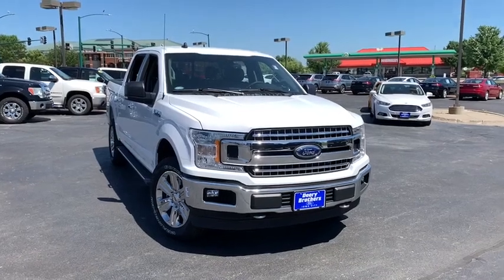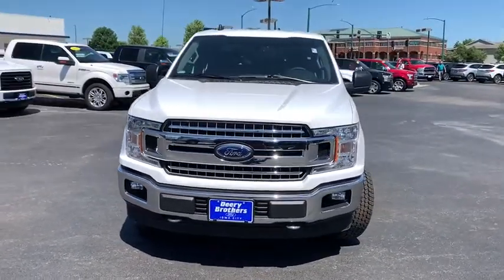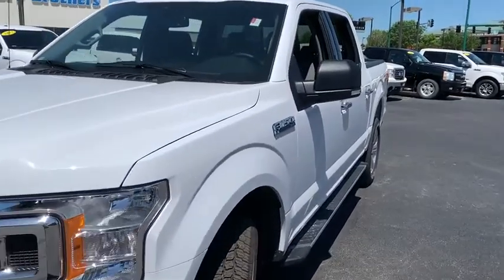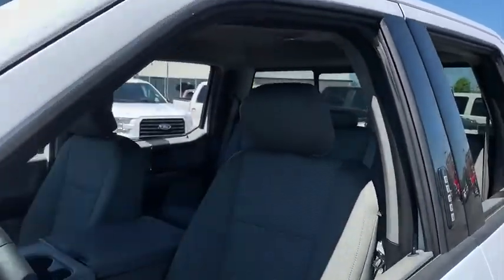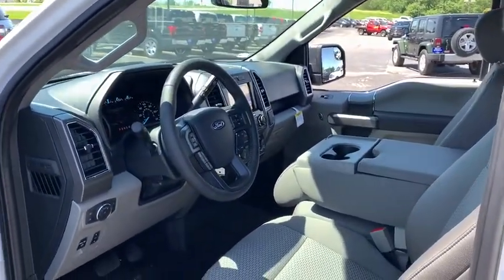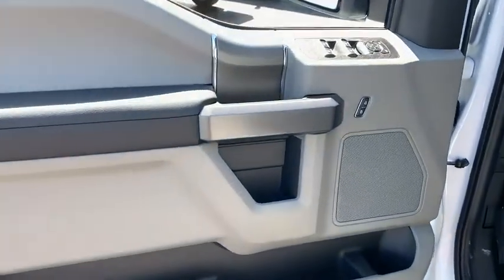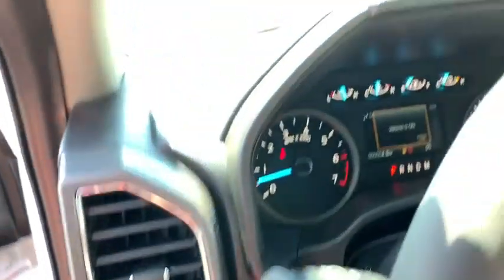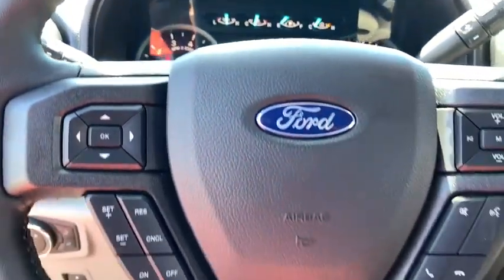2020 Ford F-150 Iowa City, Cedar Rapids, North Liberty, Waterloo, Coralville, IA F20195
New 2020 Ford F-150 available in Iowa City, Iowa at Deery Brothers Ford Lincoln. Servicing the Cedar Rapids, North Liberty, Waterloo, Coralville, IA area.

School Bus Yellow 2020 Ford F-150 XLT 4WD 10-Speed Automatic 5.0L V8brbrRecent Arrival! Price includes: $1000 - Ford Credit Retail Bonus Customer Cash. Exp. 07/06/2020 $1500 - Bonus Customer Cash. Exp. 07/06/2020 $2250 - F-Series Retail Customer Cash. Exp. 07/06/2020